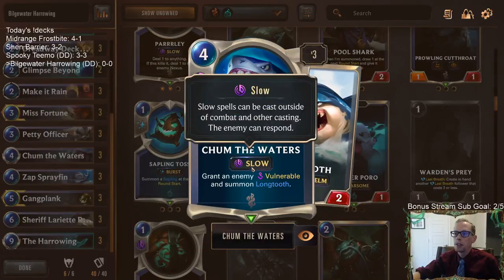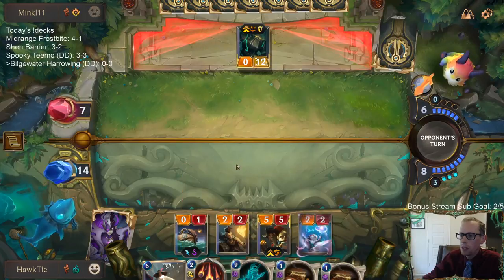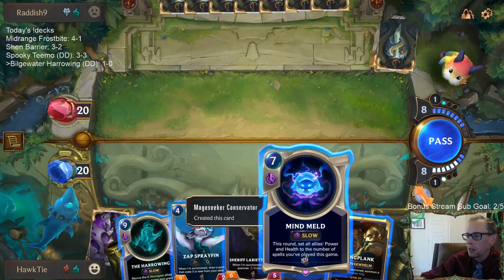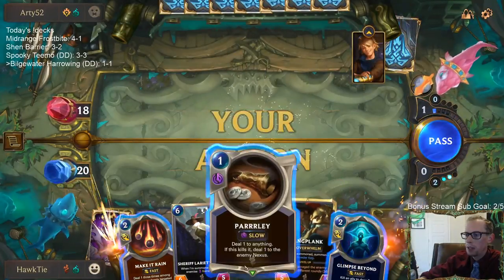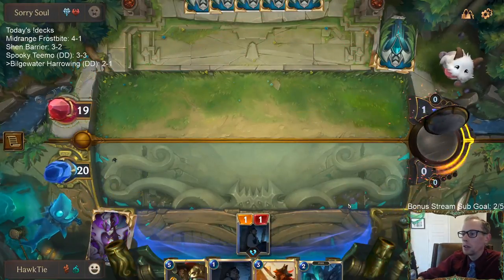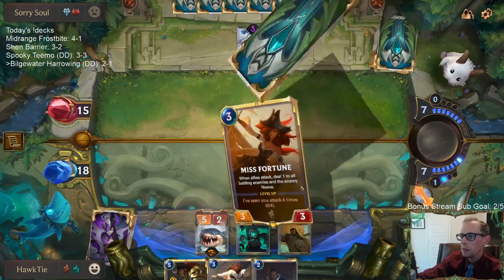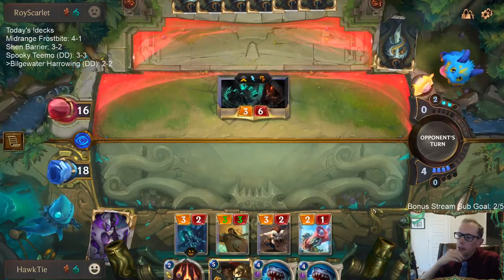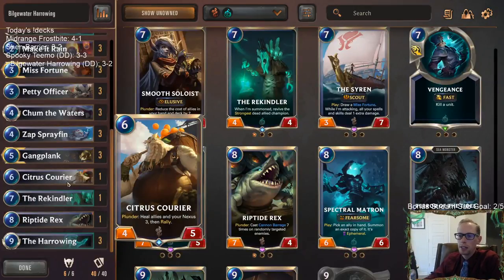Bilgewater Harrowing: Dead men tell my tale l Legends of Runeterra LoR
Legends of Runeterra Ranked deck: Bilgewater Harrowing
Code:
CEBAUAQGAQEBMGJAEMTCQLJ2AIAQKAZHAIAQEBQSAEAQKMIA
Champions: Miss Fortune, Gangplank
Regions: Bilgewater, Shadow Isles

Stream Schedule (Eastern time):
Mon/Wed/Fri/Sun @ 11am
Tue/Thur/Sat @ 4pm